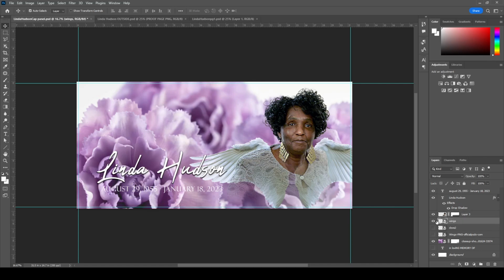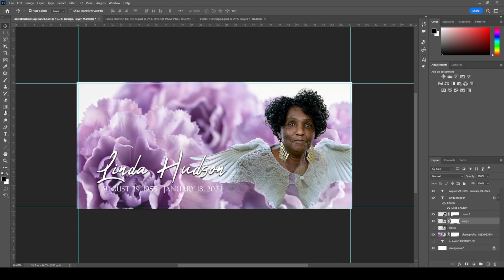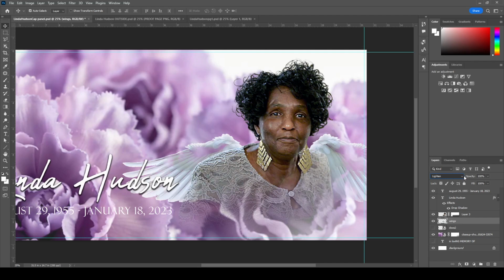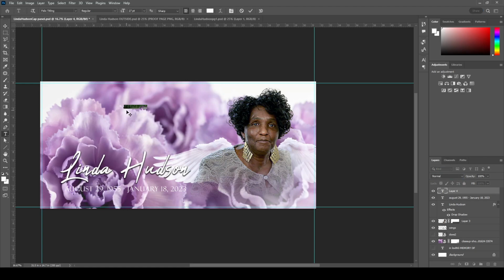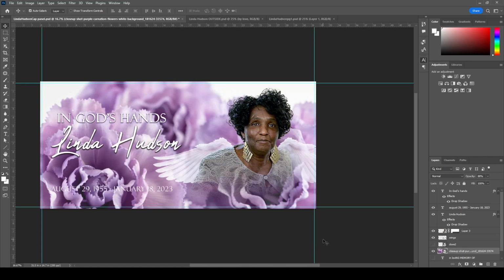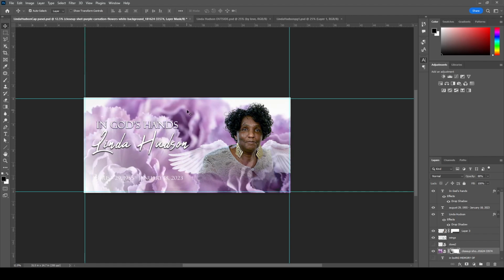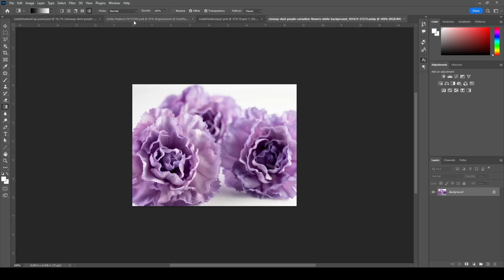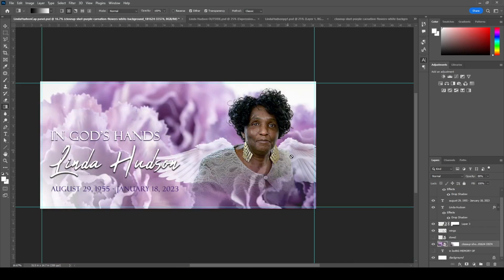Work with me Wednesdays - BTS - Vlog #1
In today's video, I am designing a cap panel that will rest on the upper side of a casket for a loved one.  I take you all behind the scenes to show you the finished product. I am a graphic design Artist for a multitude of prints/digital designs. Weekly I am called on or emailed by families from all over to design obituaries, cap panels, and much more.

Monthly I also design business cards, party invitations, custom wedding invitations, and much more. For a full list and more examples of what I do you can visit my

Additional tags:
Black women business
Woman Graphic Designer
Adobe Photoshop
Marriage advice
Interracial relationships
Finances for couples
Communication in marriage
Mental health and relationships
Black love and unity
Date night ideas
Family planning and parenting
Travel and adventure
Building a strong relationship
Professional and personal development
Navigating cultural differences in marriage
Relationship goals
Marriage Enrichment
Work-life balance
Intimacy in marriage
Marriage expectations
Marriage milestones
Healthy arguments in marriage
Forgiveness in marriage
Trust building in relationships
Couple self-care
Dealing with in-laws
Money management for couples
Marriage commitment
Marriage support systems
Conflict resolution
Marriage communication skills
Building a strong family
Love languages
Couple therapy
Couple growth
Marriage and career
Marital boundaries
Emotional intelligence in relationships
Marriage and spirituality
Marital values
Marital roles
Navigating married life
Marital intimacy
Marriage rituals
Couple traditions
Marriage compatibility
Marriage goals and aspirations
Romantic gestures
Marriage and friendship
Marriage and mental health
Empowering married life
Marriage enrichment activities
Couple travel
Marriage and home
Couple leisure activities
Marriage and personal growth
Marriage and health
Navigating marriage challenges
Building a happy home
Couple friendship
Intentional couple time
Marriage and personal values
Marriage and family values
Marriage and parenthood
Marital vows
Marriage and friendship with other couples
Couple life lessons
Marriage and creativity
Couple bucket list
Marriage and personal finance
Marriage and shared values
Marriage and shared experiences
Marriage and cultural traditions
Couple adventures
Marriage and professional goals
Couple retirement planning
Marriage and long-term planning
Marriage and relationship milestones
Marriage and leisure activities
Marriage and lifestyle choices
Marriage and mental wellbeing
Marriage and physical wellbeing
Couple traditions and memories
Marriage and family memories
Couple career planning
Marriage and home improvement
Marriage and community
Couple volunteering
Marriage and community involvement
Marriage and charity work
Marriage and self-expression
Marriage and emotional connection
Marriage and sexual intimacy
Marriage and emotional intimacy
Marriage and spiritual connection
Marriage and shared hobbies
Marriage and shared interests
Marriage and lifestyle compatibility
Marriage and social compatibility